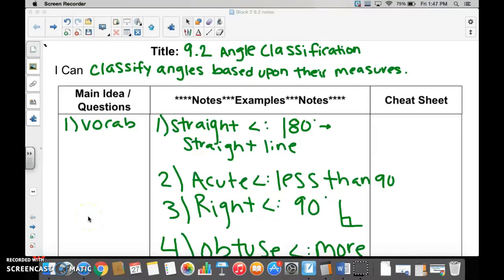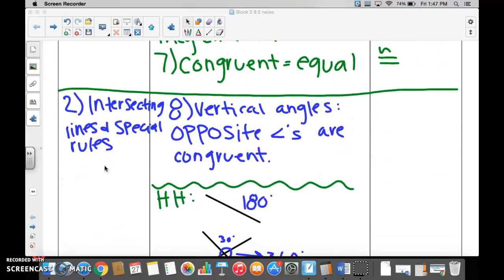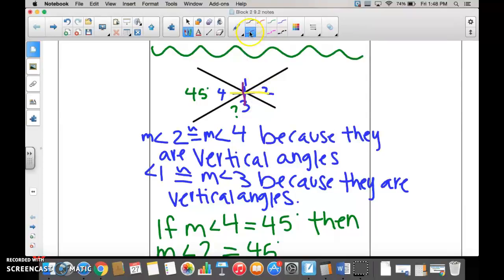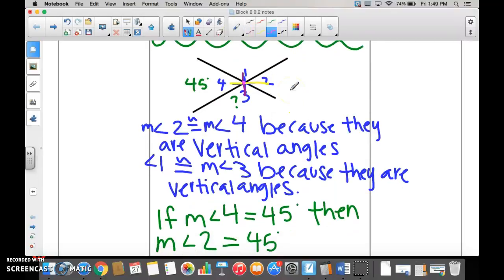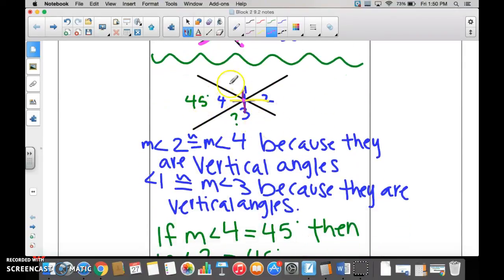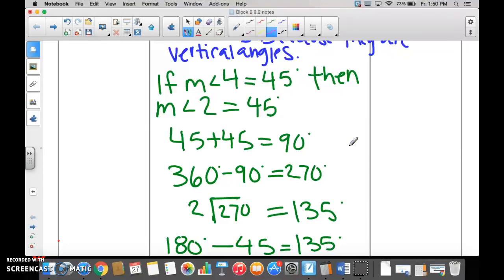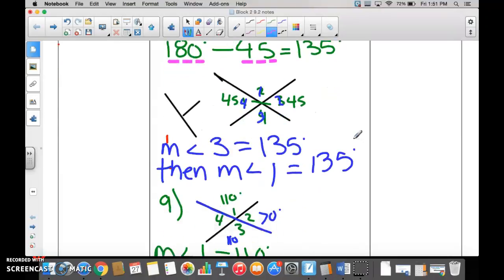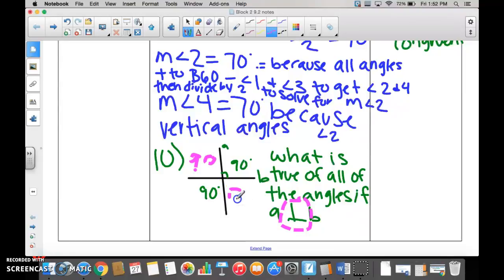Block 2 Lesson 9.2